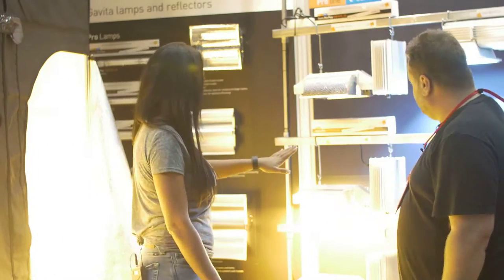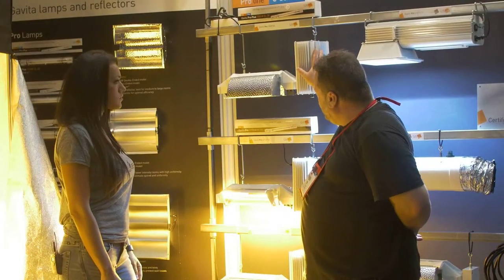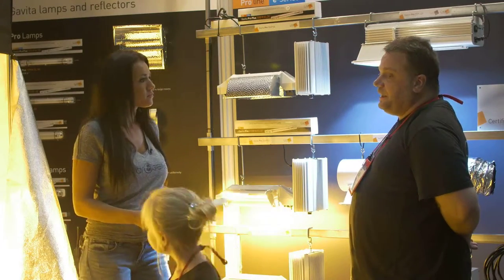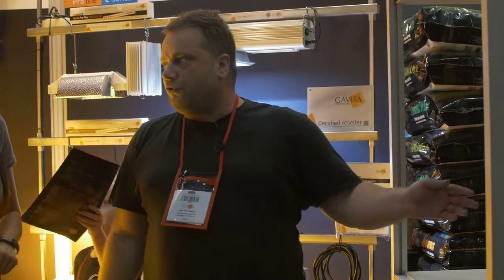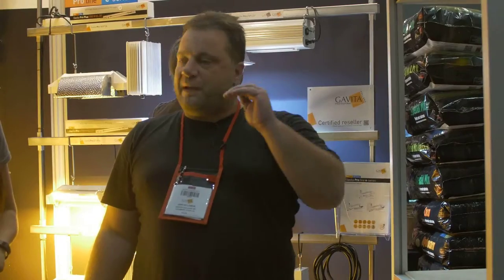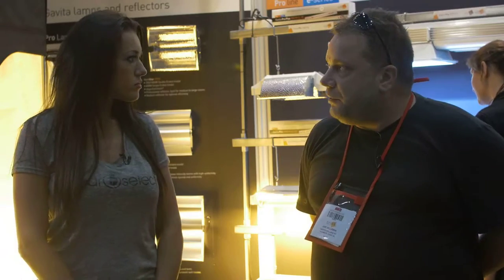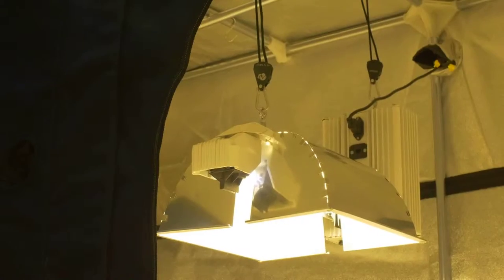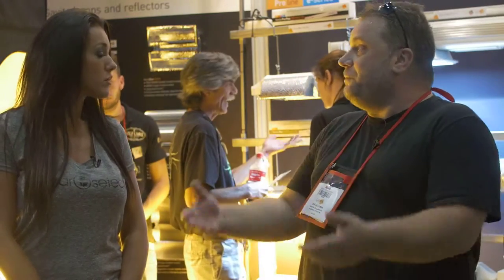Gavita's Line Up Of Products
So back here, there are a few products. Can you explain to us what each of these products does and how it’s used?

Well, what you see here are our double-ended systems. This is pretty much what you see the most of the market. It’s our high-selling unit. This is what you like to see. Then we have one that has a different reflector that’s especially for low-lighting intensity, and we have here our plasma lights.

Okay.

Our plasma lights are more for supplemental lighting. It’s something that contains more UVA, UVB, and it’s more pretty much helped with more essential oils, more terpene, so you get a better quality product.

Okay, yeah.

Also something we made this, our new controller. Our controller up to about up to 400 lights. The nice thing on the controller is on the moment that if you have the controller, you don’t need the relays anymore, so the whole big switchboard is pretty much done for. You don’t need it, and the controller will make sure that on the moment the temperature in your grow room gets too hot, the lights will dim linear, automatically will dim down to make sure your plants never burn.

Right.

With our system, you shouldn’t be worried. We save growers.

Right. So where did the idea of double-ended technology come from?

Well, about 9 years ago, Philips pretty much made the double-ended lamp. And as we are a research and development partner with Philips, Philips makes lamps, we make fixtures, so by working together, we make this new system that’s pretty much used by 95 percent of every professional grower in the world. By the combination of big companies like Philips together with companies like Gavita, and us collaborating on putting new technology to markets, this is how it gets to market.

Okay, good.